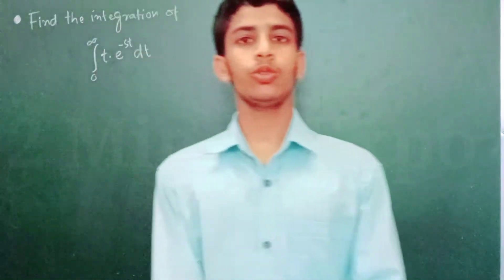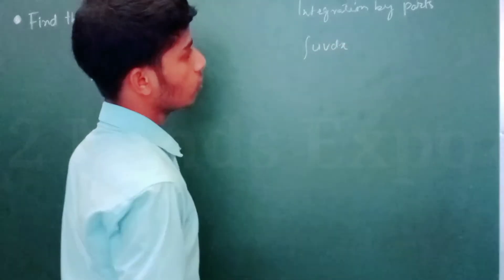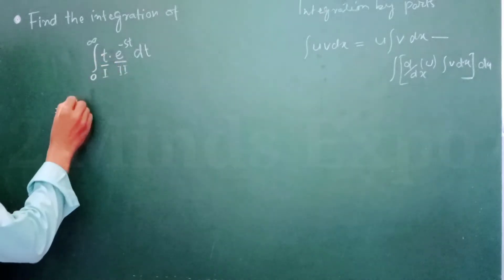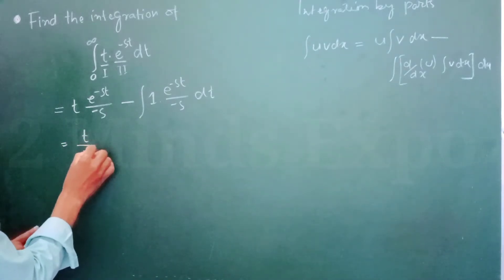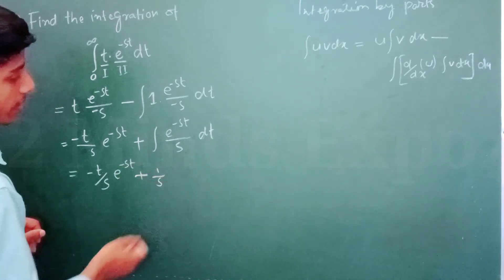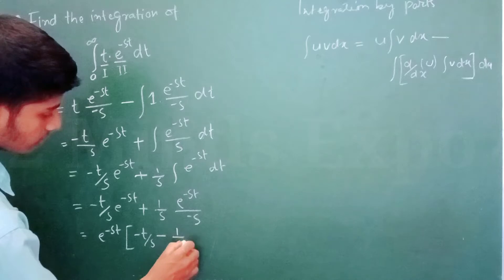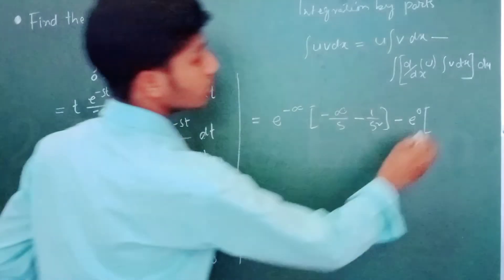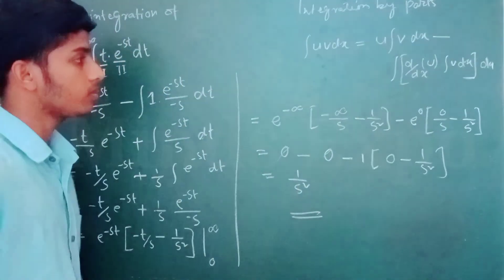Find the integration of t.e^-st dt.